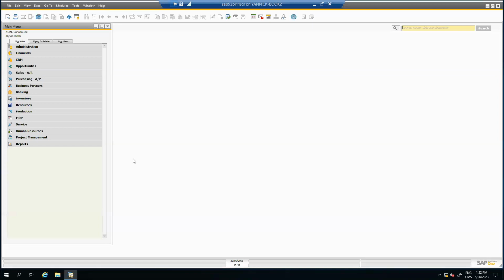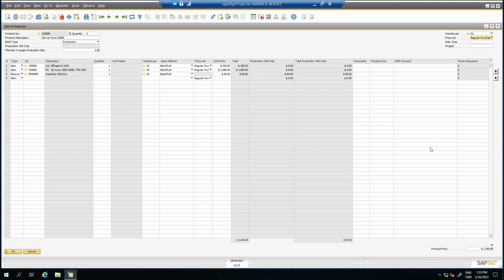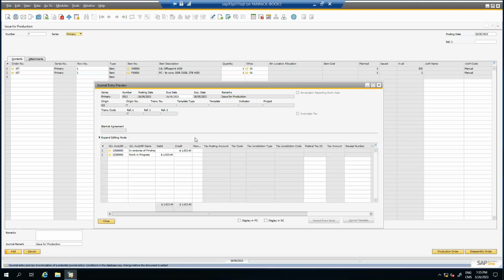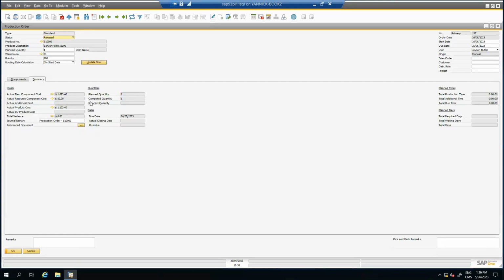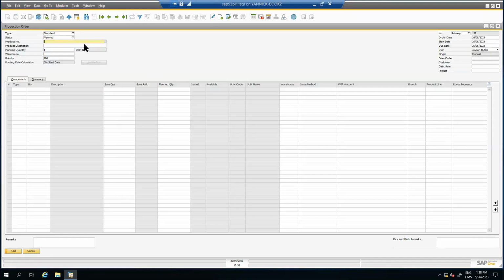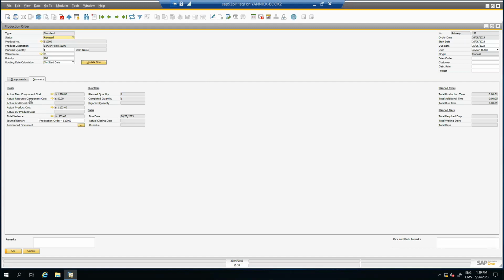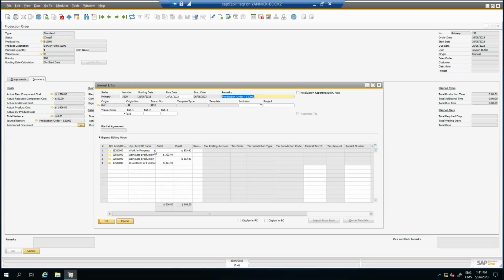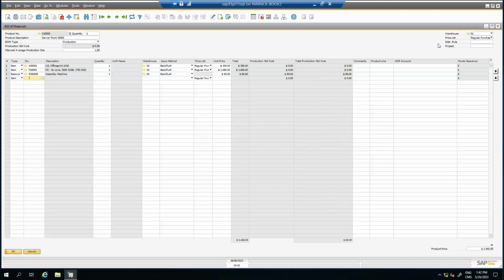Webinar | Coffee Break from Forgestik | BOM Cost and Production Orders in SAP Business One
Forgestik bi-weekly webinars on SAP Business One: Tips & Tricks | May 26, 2023 | Mastering BOM Costs and Production Orders in SAP Business One – with Yannick Lagadec